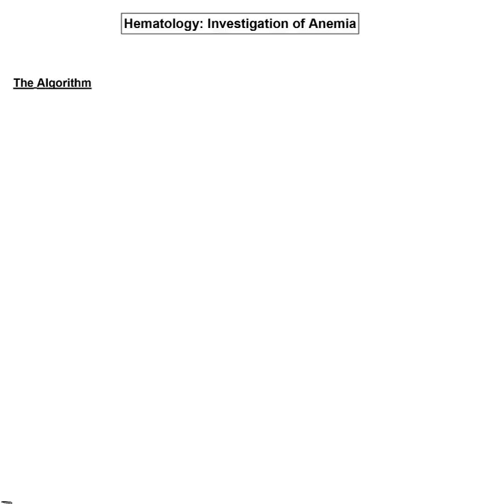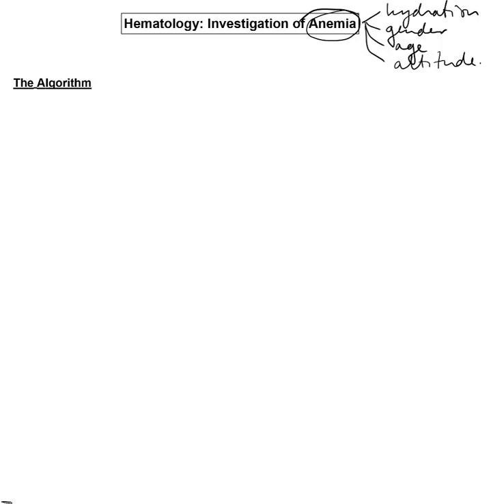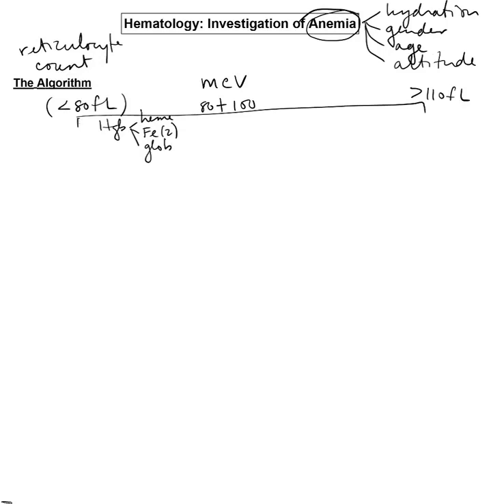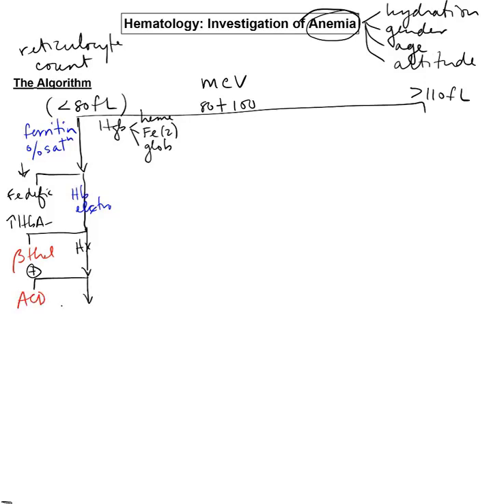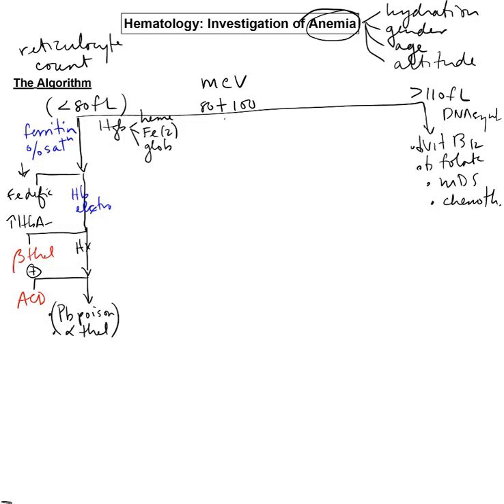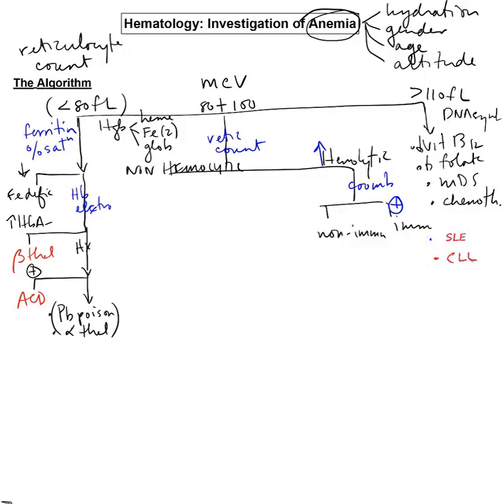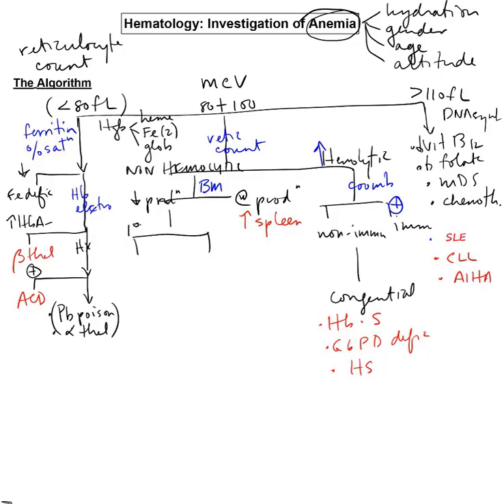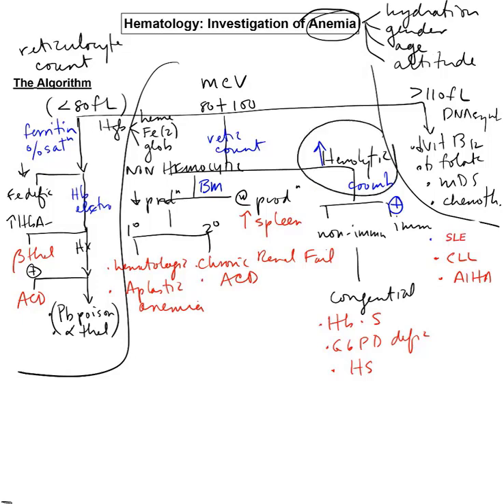Investigation of Anemia: The Mandatory Algorithm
This algorithm for the investigation of anemia is one of the most high-yield concepts you can have going into your Step 1 exam.